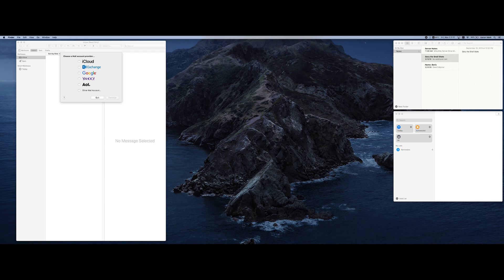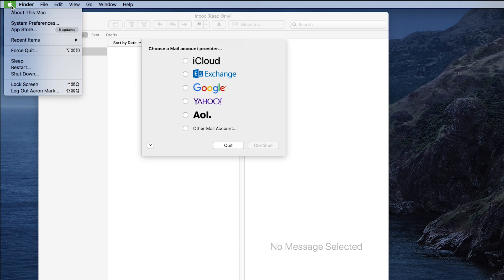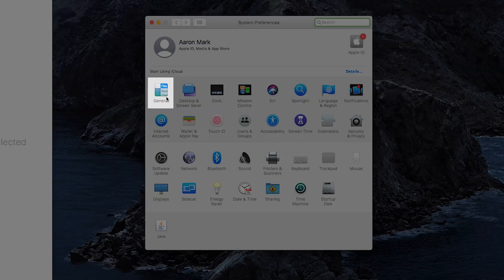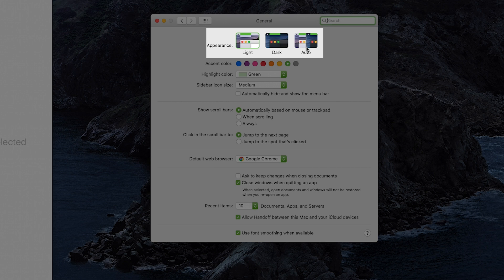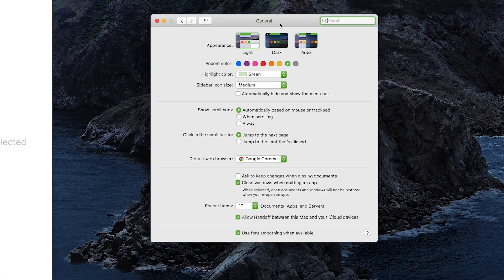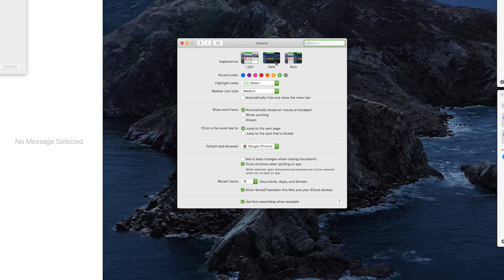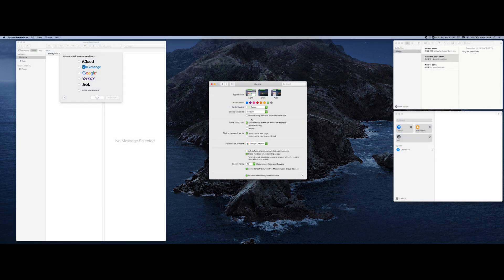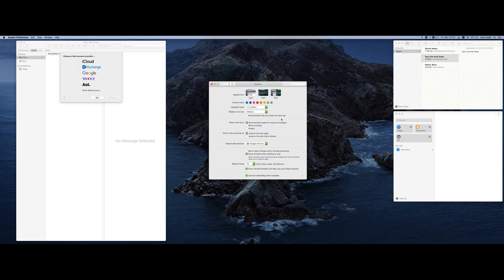How to Switch to Dark Mode on macOS (with Catalina and Mojave)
Dark mode allows a user to use their computer at night without searing their eyes from bright screens and fonts. In this video we show you how to change your theme between dark, light, and auto modes. This dark mode tutorial works with both macOS Catalina and macOS Mojave.